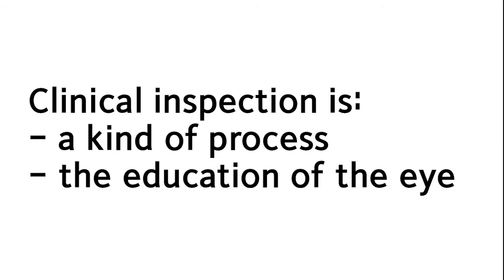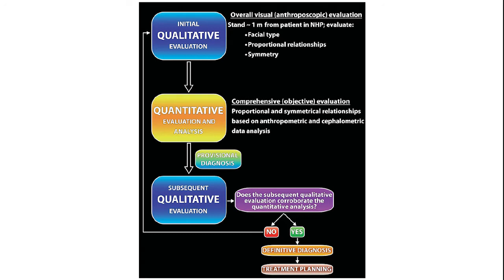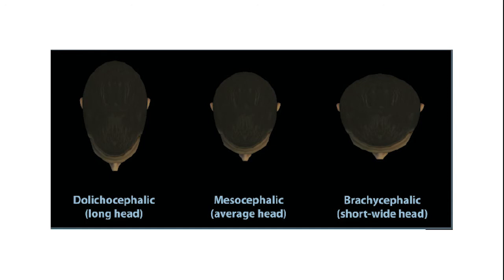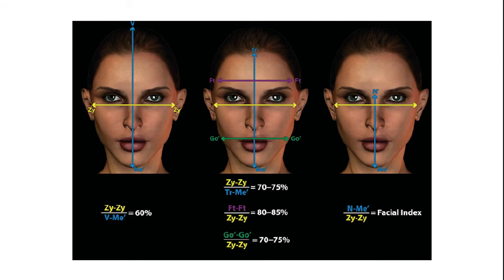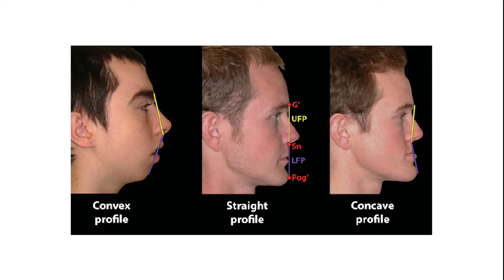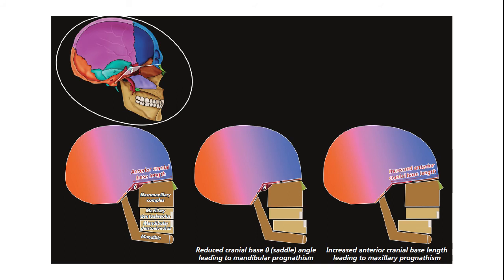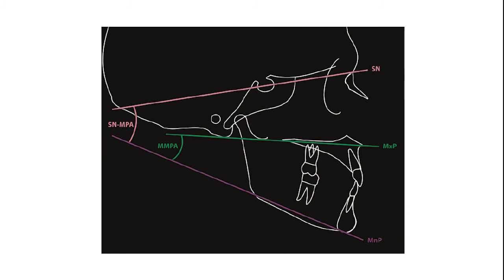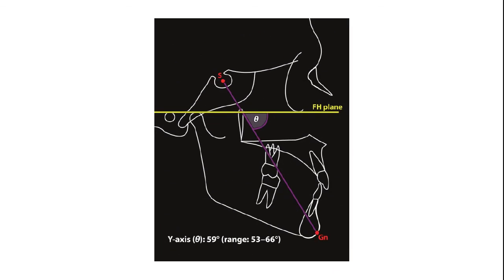Analysis of the Facial Beauty (2021) Lecture #9 by Dr. Strategy